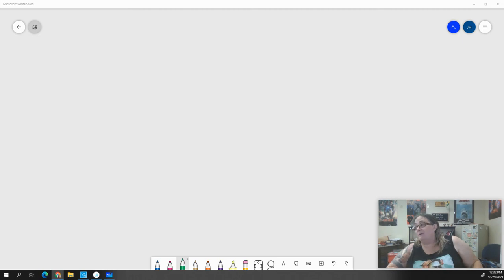PC: Week 12 Day2